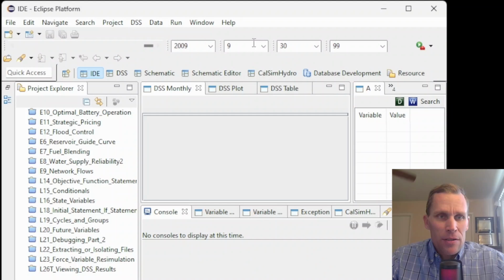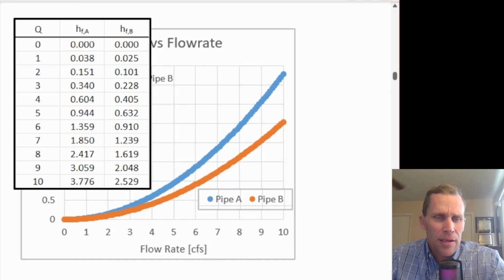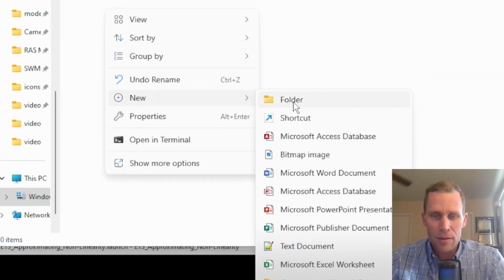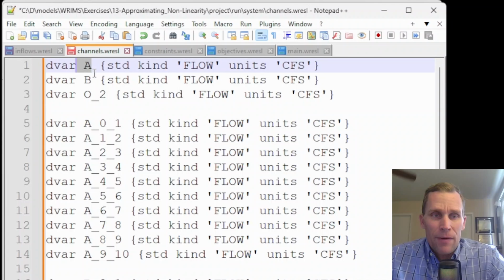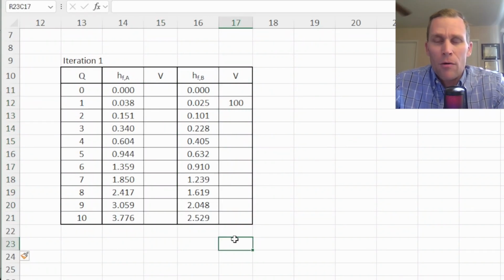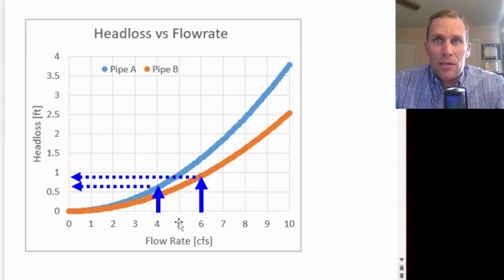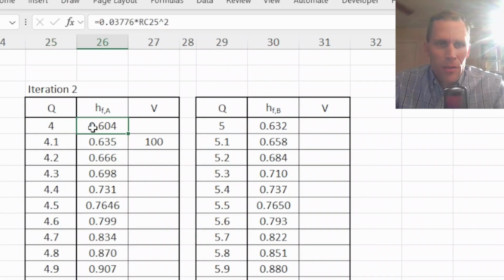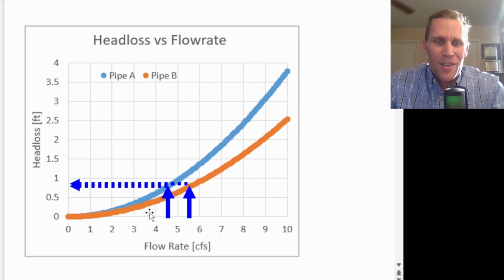WRIMS Exercise 13 - Approximating Non-Linearity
WRIMS Exercise 9 - Using Linear Programming to Solve a Non-Linear Problem